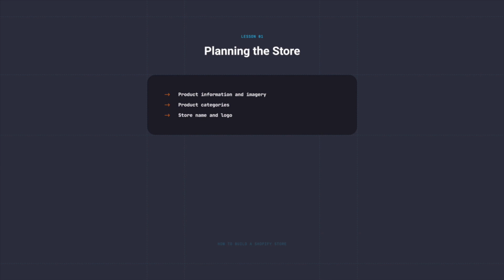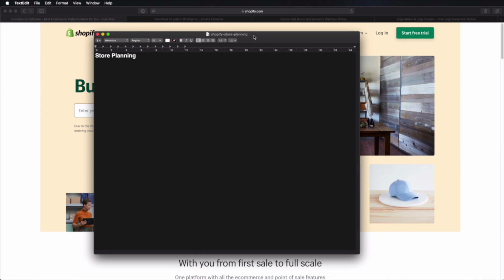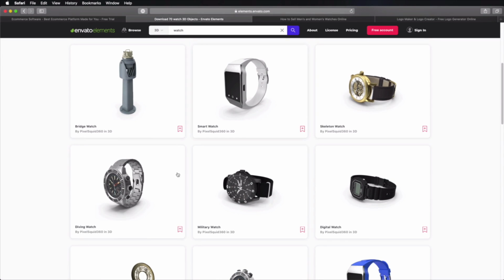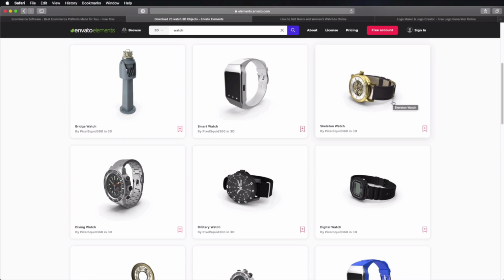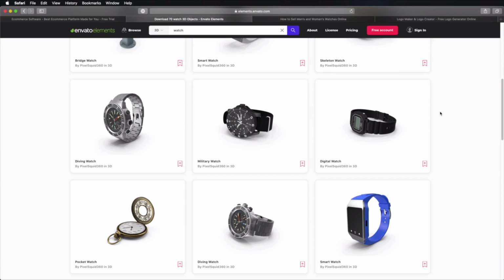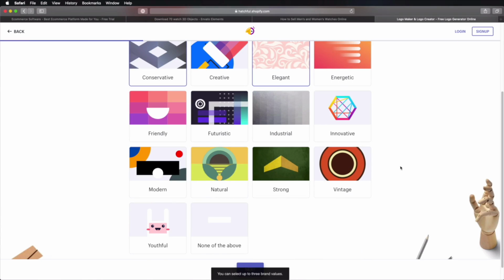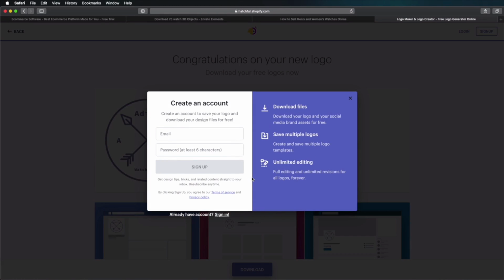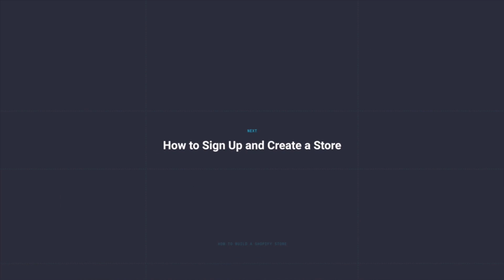02 - How to Build a Shopify Store | Planning the Store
Welcome to the first lesson of this course. Before we learn how to build a Shopify store, we need to plan how we want our store to look. This will make things much easier for us in the long run because it will allow us to know exactly what menu structure we need, what kind of products we’ll be selling, and so on.

For this course, I’ll create an online store with just a handful of products as a demo, so this process will not take very long, but the actual process can be scaled for any size of store you might be making. Let’s begin.